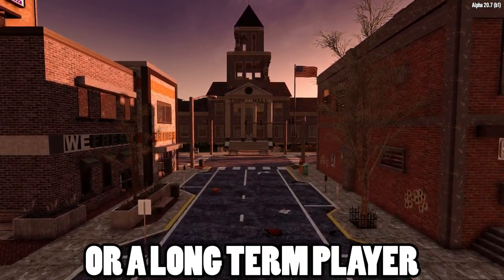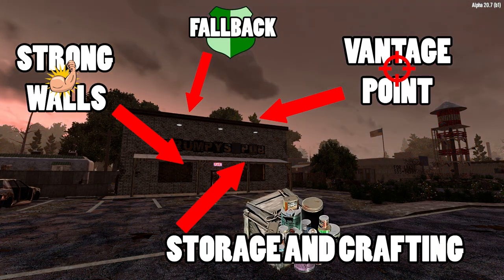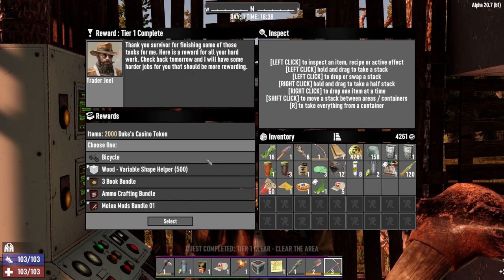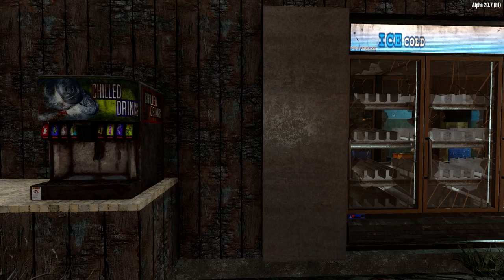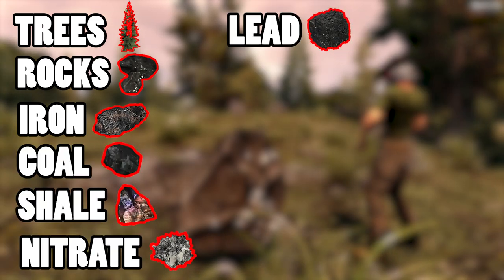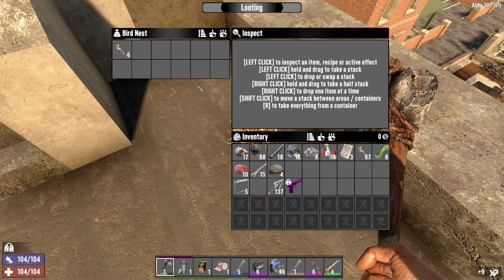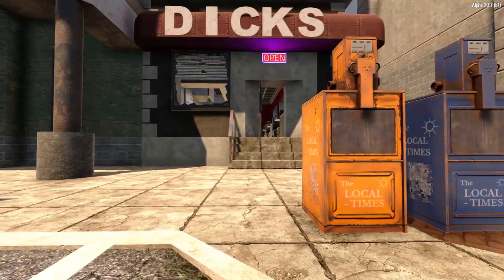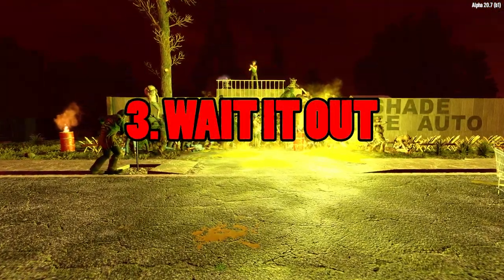Alpha 21 Beginner's Guide! - 7 Days to Die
You NEED to know these tips when starting out in 7 Days Alpha 21!

Whether you're a new or long term player, these are some tips you NEED to know when starting out in 7 Days to Die's NEW Alpha 21 update. I'll talk you through the first 7 days, giving you some handy tips and explainers to help you master the wasteland and thrive in a new world. Welcome to Alpha 21!

Note: I began this video before A21 Experimental Release Date was announced so some schematic unlock information isn't 100% correct. Schematics are unlocked through finding magazines not speccing into skills like Tinkerer or Master Chef in Alpha 21.

ALL ALPHA 21 DEV STREAM RECAPS

CONNECT

FULL STREAMS

GAME

With over 14 million copies sold, 7 Days has defined the Zombie survival genre, with unrivalled crafting and world-building content. Set in a brutally unforgiving post-apocalyptic world overrun by Zombies, 7 Days is an open-world game that is a unique combination of first-person shooter, Zombie survival horror, tower defence, and role-playing games. It presents combat, crafting, looting, mining, exploration, and character growth, in a way that has seen a rapturous response from fans worldwide. Play the definitive zombie survival sandbox RPG that came first. Navezgane awaits!